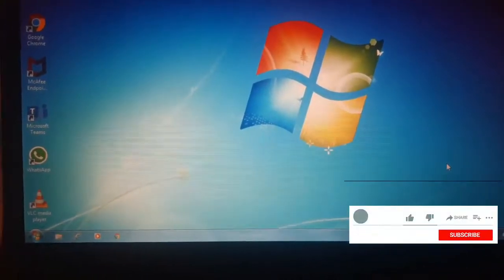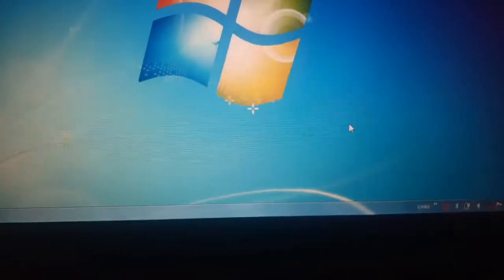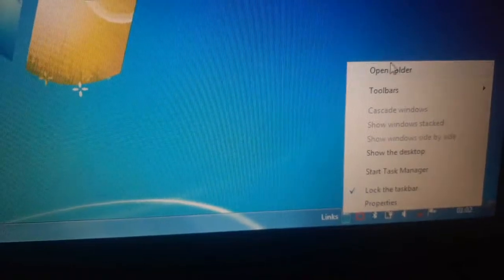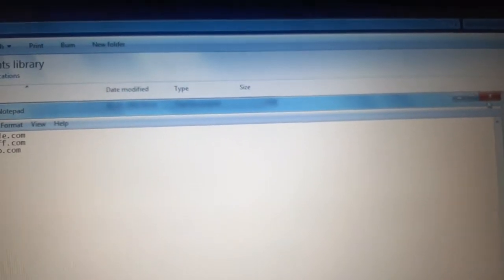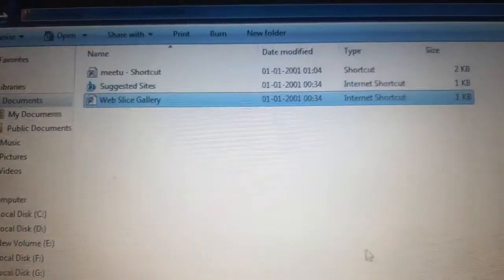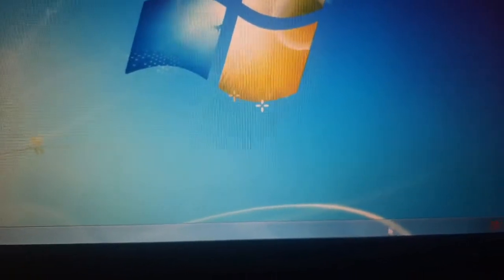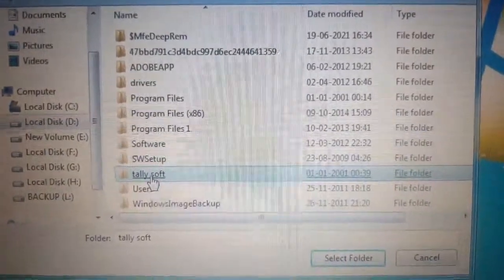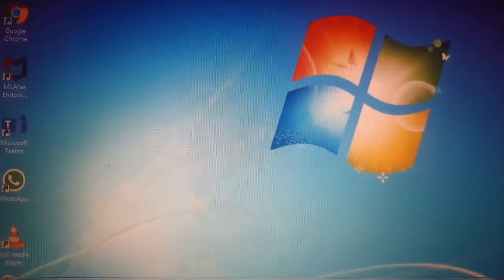ToolBars in Windows 7( Links Create New Toolbar)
Hello Everyone
This video  explains in Toolbar,how you can use Link option  and how can you create your  own  Toolbar.